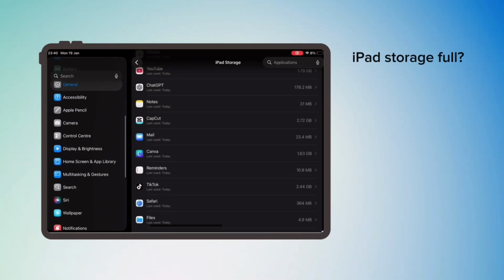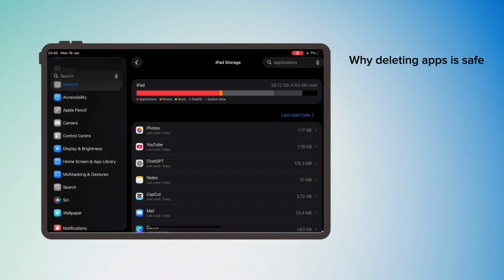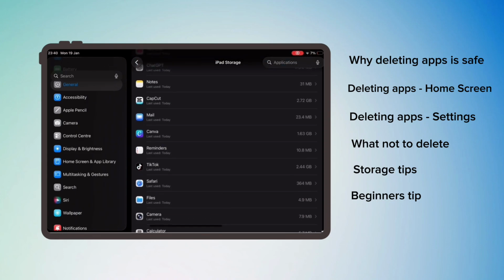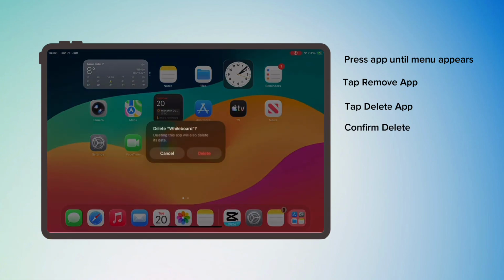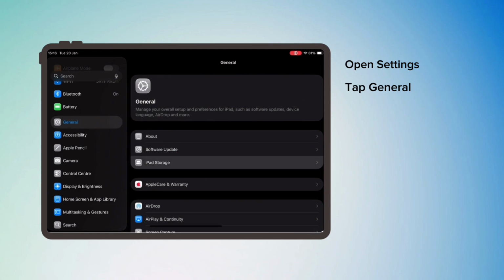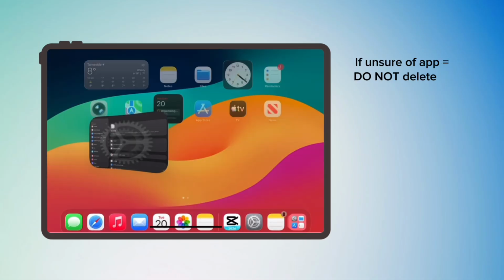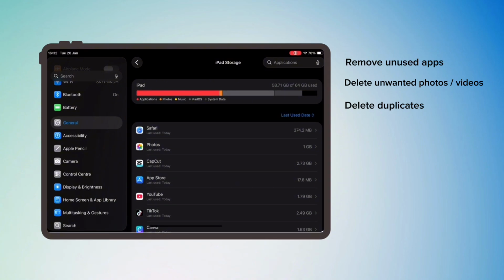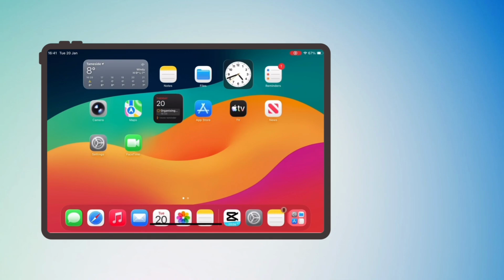How to Delete Apps on iPad & Free Up Storage (Beginner Friendly)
If your iPad is running out of space or feels cluttered, this beginner-friendly tutorial will show you how to delete apps on iPad and free up storage safely.

I’ll explain everything step by step, slowly and clearly - perfect if you’re new to iPad or just want to feel more confident using it.

This video is ideal for:
– iPad beginners
– Older users learning iPad
– Anyone who wants a cleaner, easier-to-use iPad

00:00 Intro
00:18 Wha to expect
00:39 Why deleting appe is safe
00:49 Deleting apps from Home Screen
01:09 Deleting apps from Settings
01:37 What not to delete
01:46 Storage tips
02:02 Beginners tip
02:14 What’s next?

📌 New beginner-friendly iPad tutorials posted weekly
👍 Like the video if it helped